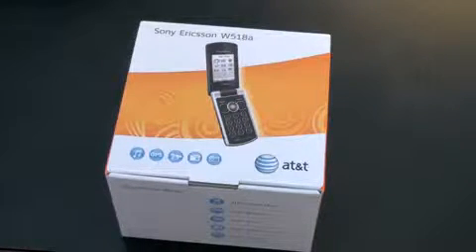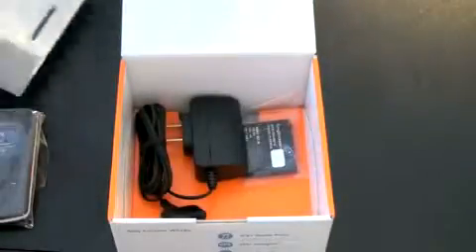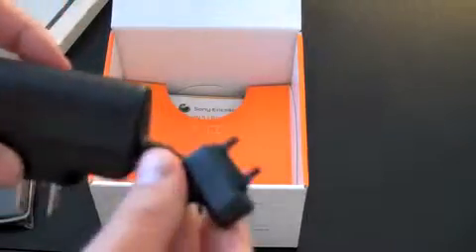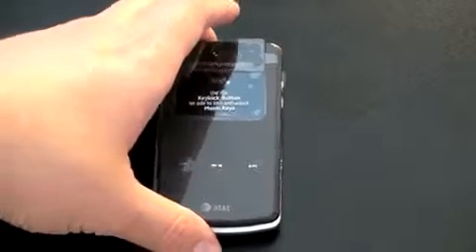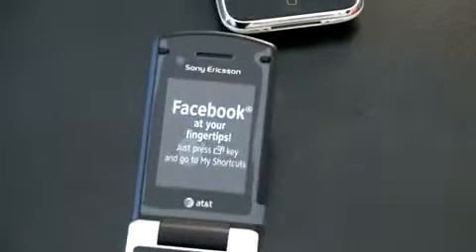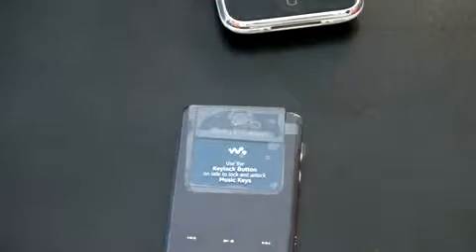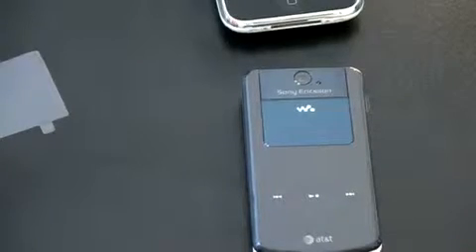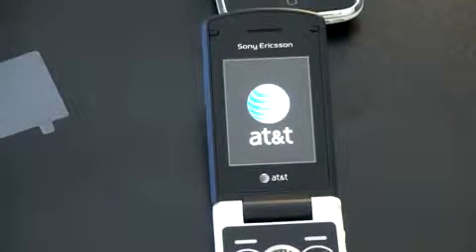Sony Ericcson W518a Unboxing1749